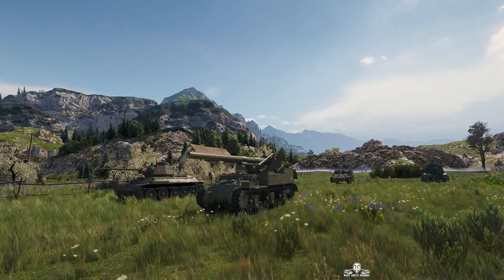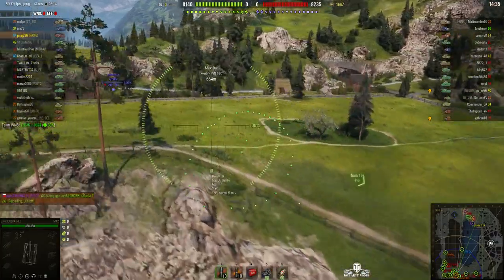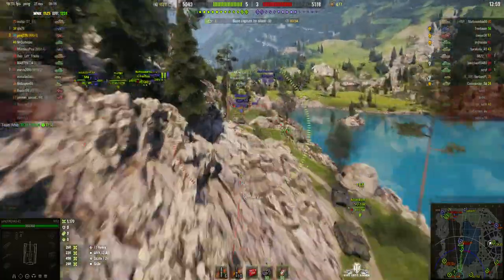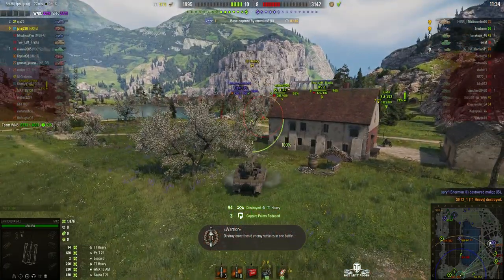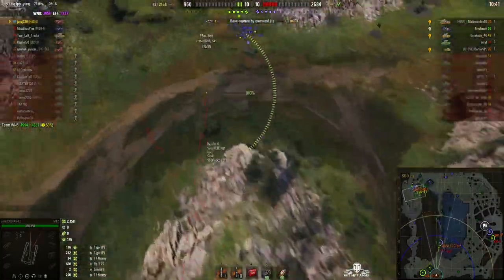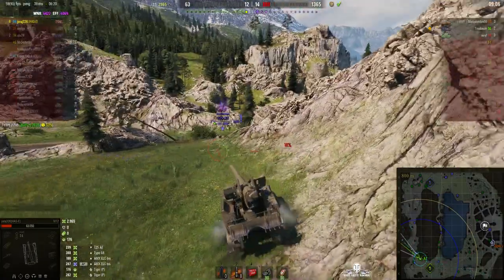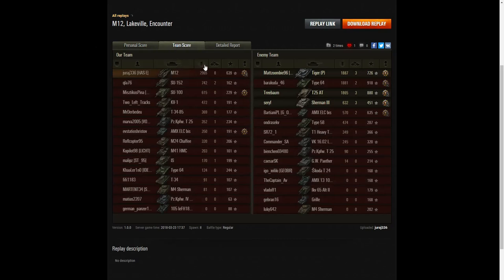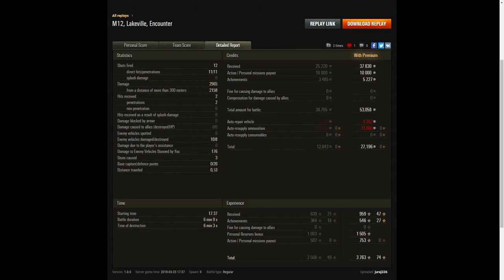M12 - Gore's, Radley Walters', Naidin's, High Calibre and Top Gun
This replay is from 23 March 2018 on Lakeville. The player, juraj336 in the M12 was awarded a Gore's Medal, Radley Walters' Medal, Naidin's Medal, High Calibre and Top Gun.